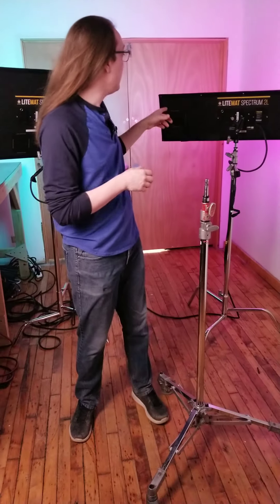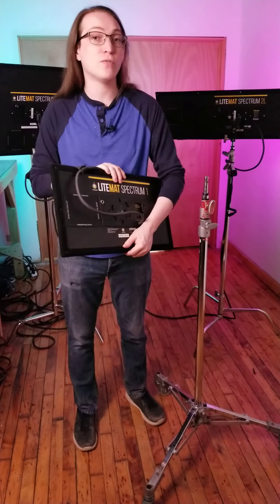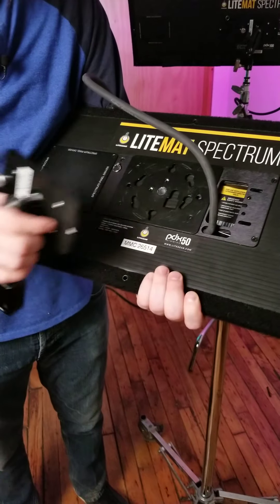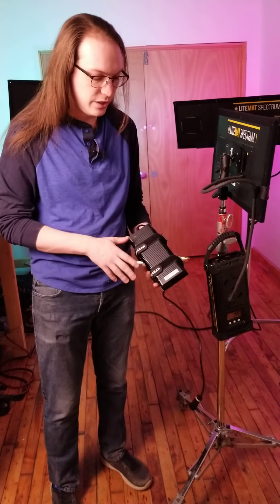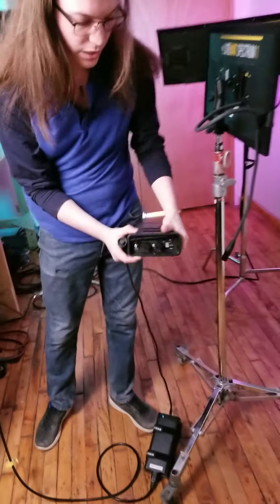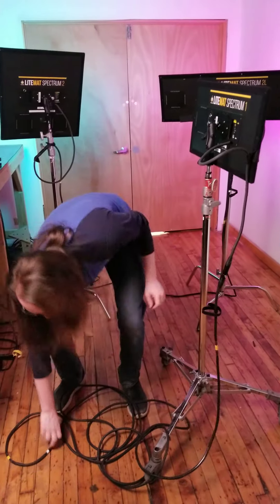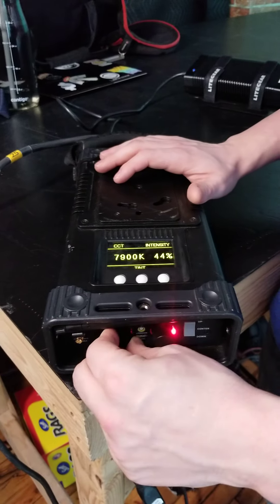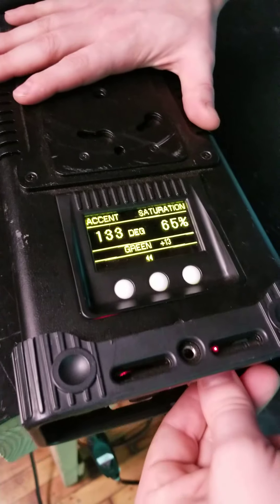Litemat Spectrum - Quick Setup - MagRents.com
Mike reviews the Litemat Spectrum Setup.

LiteMat Spectrum 1 is a Full Color LED panel that is lightweight (2.6 lbs) and is just 1" thick. The Spectrum 1 is also a larger light source providing a natural soft light. LiteGear added red, green, blue, and amber to augment the Cinema chips and extend the system’s CCT abilities from 2000K to 11000K. The key here is the amber chip. It is simply not possible to achieve the best white-balanced color without it. LiteMat Spectrum is the most camera compliant LED light fixture available. It can accurately reproduce any shade of white that the camera considers correct. That can be anywhere between 2,000K and 11,000K with +/- 8 points of tint correction. LiteMat Spectrum can also augment its white light with color accents. Saturated color can be delicately added with 100 shades of depth. LiteMat Spectrum can also improve post-production workflows. It is the first lighting system to be certified color space compliant. That means taking the guesswork out of color mixing for digital cinema. Its unique and patent-pending color processing engine also provides wide color gamut desaturation. LiteMat Spectrum features pixels that are 240mm x 480mm in size allowing you to create compelling lighting effects while remaining simple to operate with just 5 DMX addresses per Spectrum Pixel. LiteMat Spectrum remains compatible with all head-mounted accessories such as PolySkirts, Diffusers, and SnapGrids.